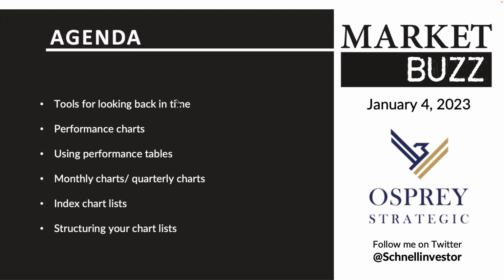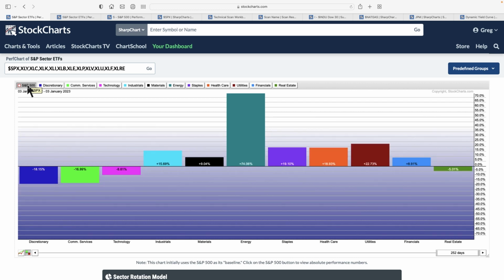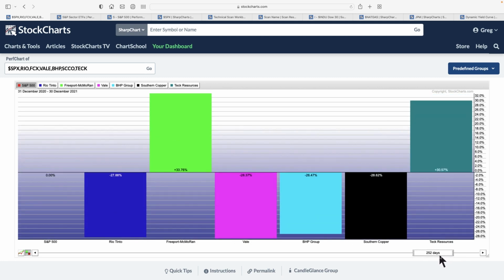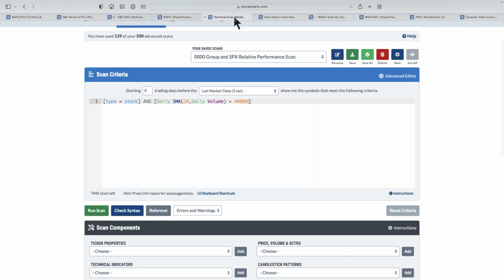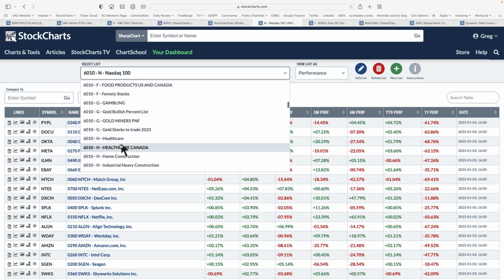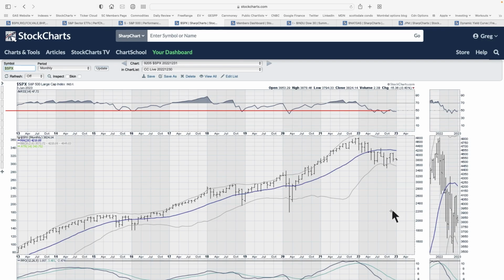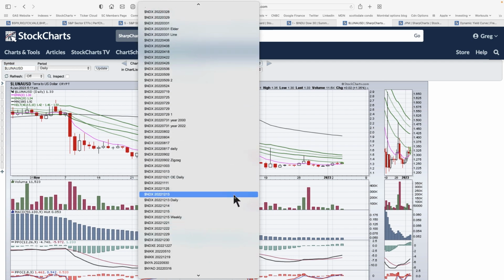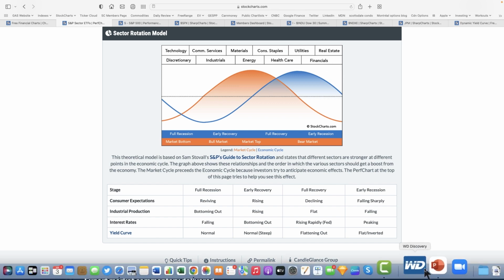Setting Up 2023 Charts and Settings | Greg Schnell, CMT | Market Buzz (01.04.23)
Greg shows you how to set up your charts and chartlists to help stay on top of what is moving in the markets, as well as how to move through time for review. Using perfcharts, perf tables, monthly and quarterly charts, Industry and Sector ChartLists, and Index ChartLists can really speed the process of understanding the markets. In addition, Greg also shows how to use the dynamic yield curve to go back in history, to see when it last behaved like it currently is now. All of these tools are designed to help you move around the charts with speed in order to be ready for where the market is moving.

In the video, Greg discusses an information presentation he is doing on January 10th.

00:12 - Intro
00:35 - StockCharts Tools for Year in Review
00:54 - Agenda
01:27 - Check out OspreyStrategic.org
01:53 - Live Webinar: Kick Off 2023 With a Better Plan, Jan 10th
03:12 - Performance Charts
08:52 - Using performance tables
16:27 - Monthly charts / quarterly charts
22:02 - Index charts lists
23:58 - Structuring your ChartLists